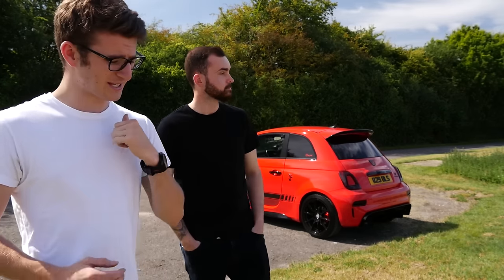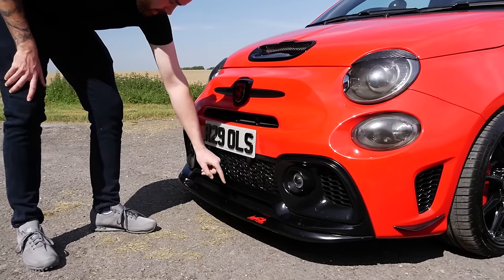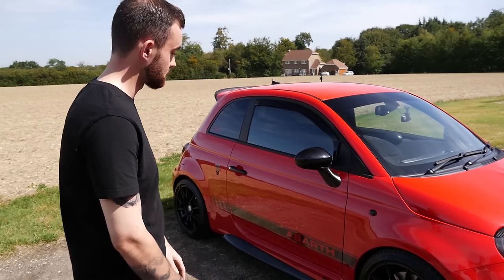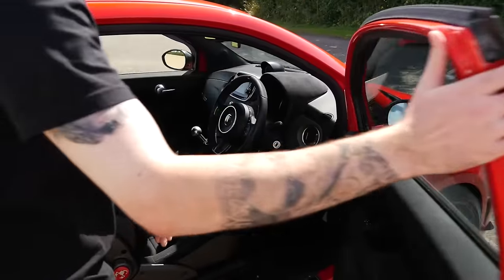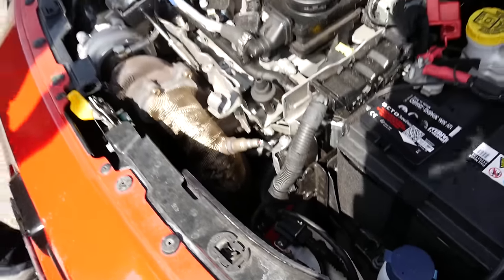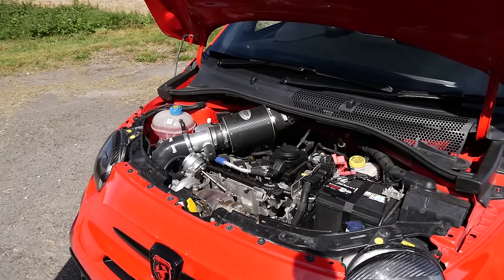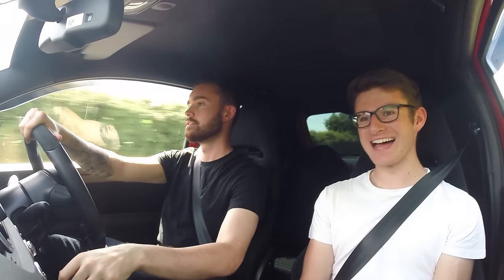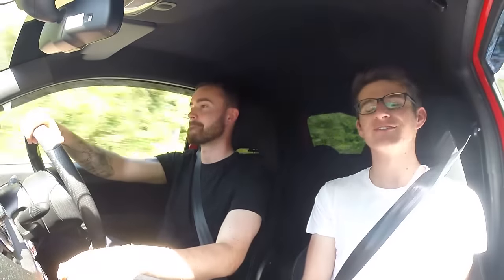This 260bhp Abarth 595 Competizione is FAST!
Olly takes me out in his 260bhp Abarth 595 Competizione! Not only does this thing fly, but it also looks & sounds amazing.